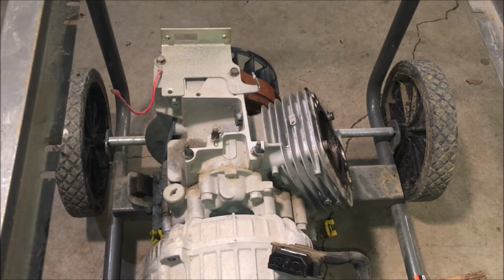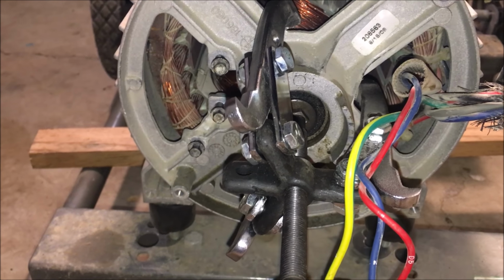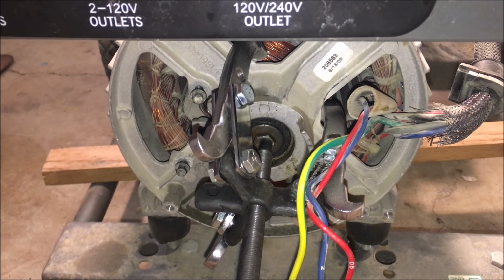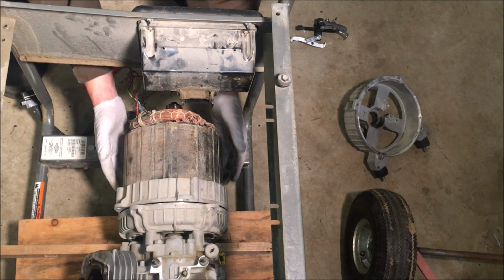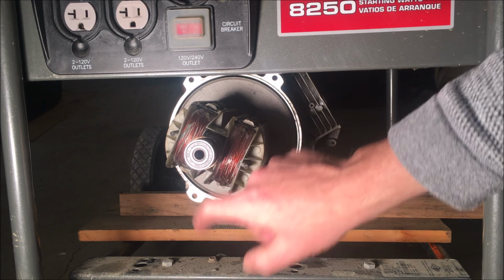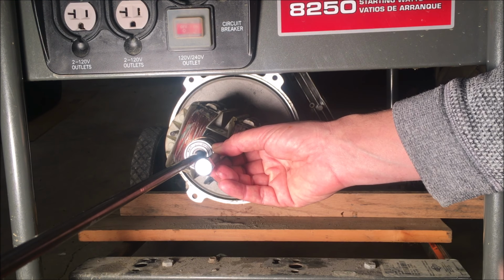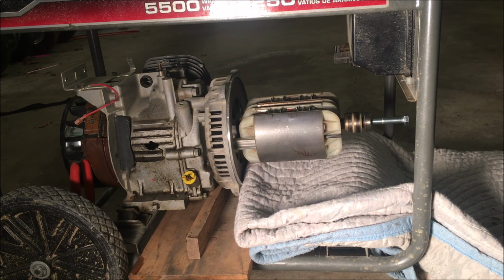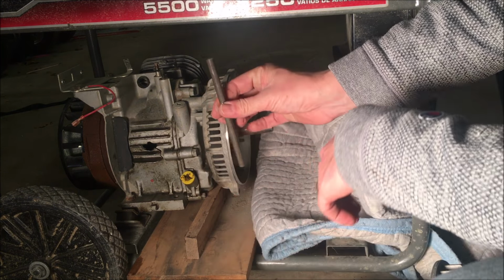How to Remove a Generator Armature and Stator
In order to remove a generator stator and armature you will need a puller, socket set, WD40, steel rod, hack saw, tap and a bolt.  Every generator is different so do what makes sense for you and the machine you are working on.  You can damage your engine, stator or rotor when performing this procedure so do not rush.